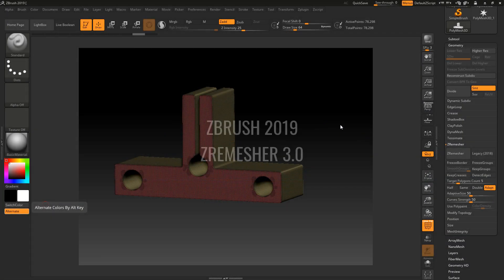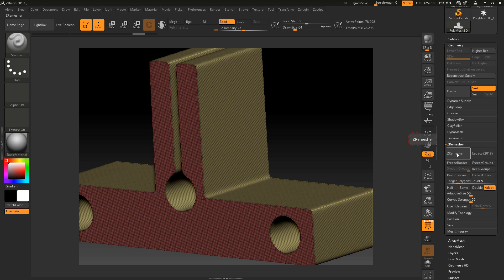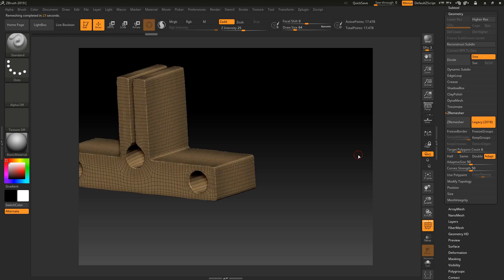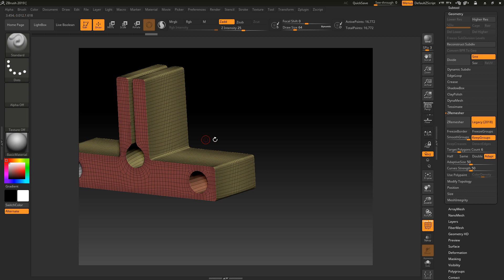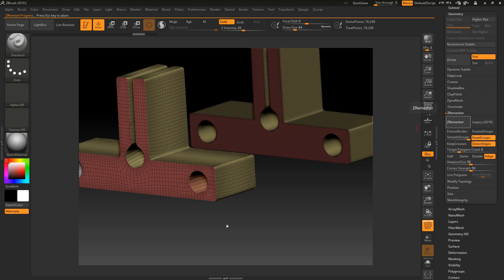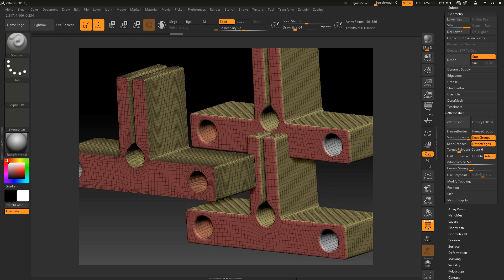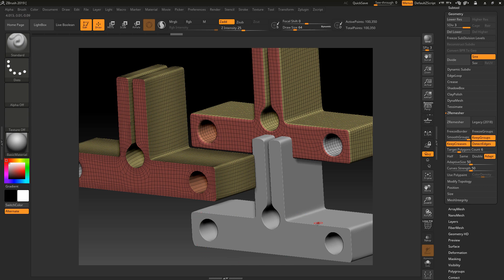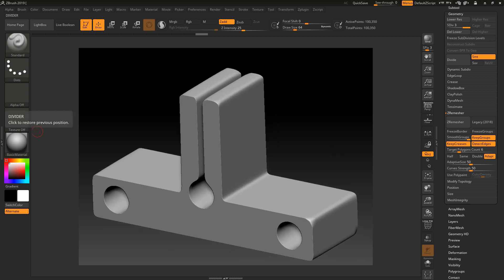Pixologics ZBrush 2019 ZREMESHER 3.0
MY COURSE ON UDEMY

These are my course on Udemy

MOJOMOJO: http:mojomojo.design